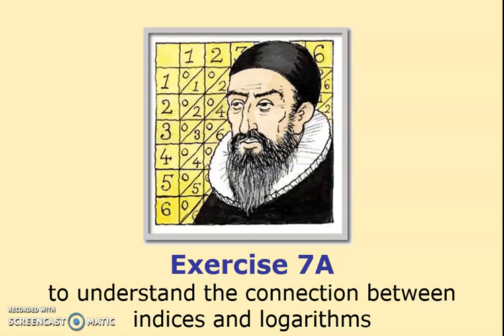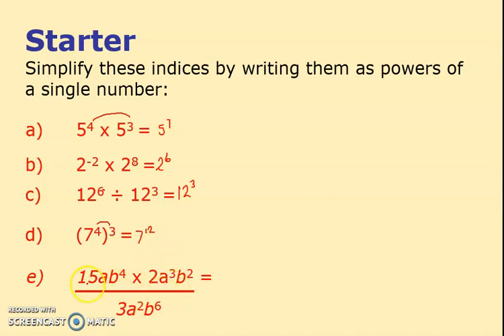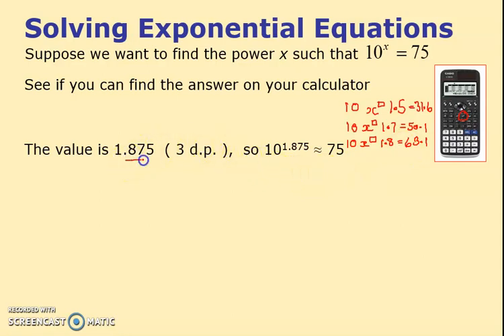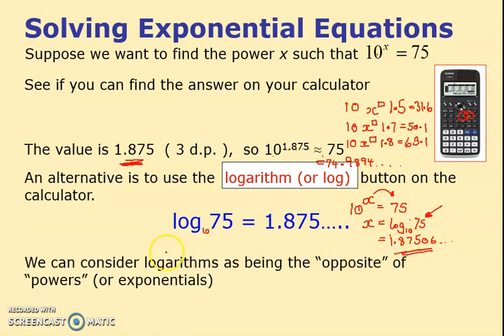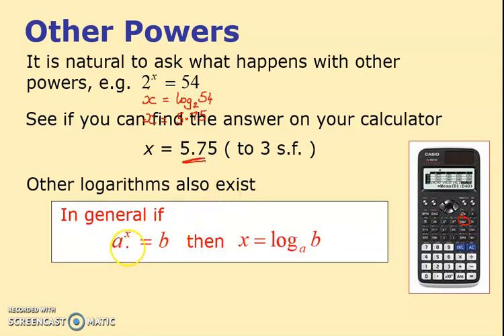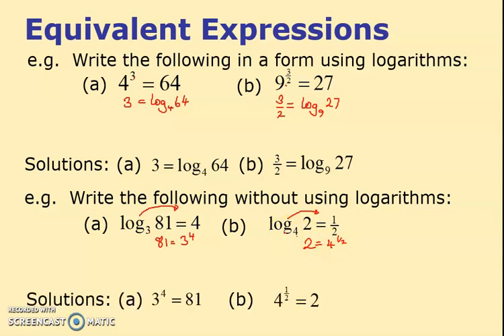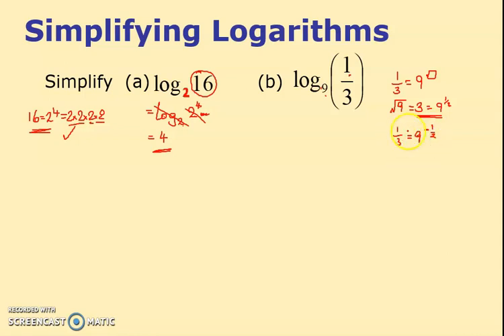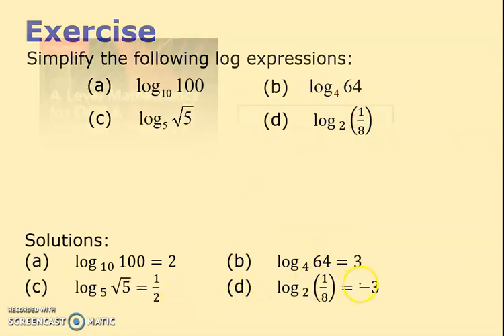Ex 7A - Introducing logarithms - Y12 A Level Maths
Introducing logarithms